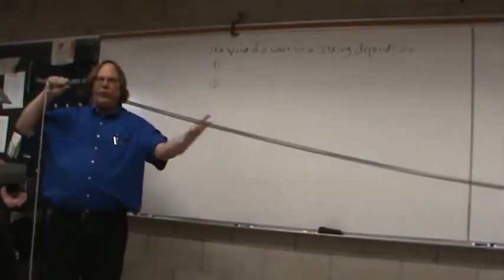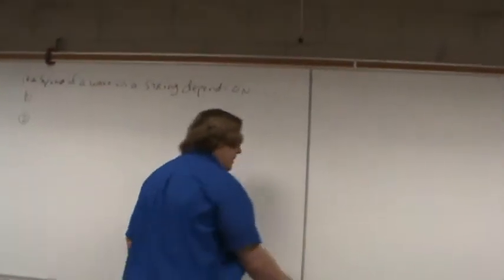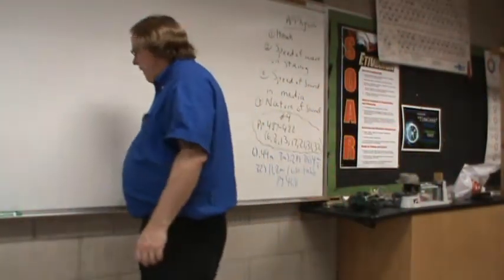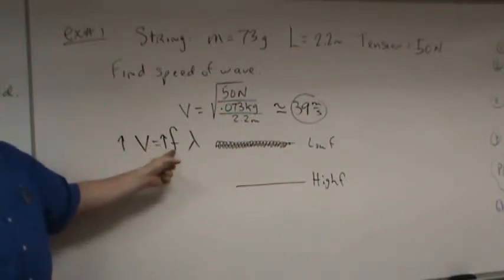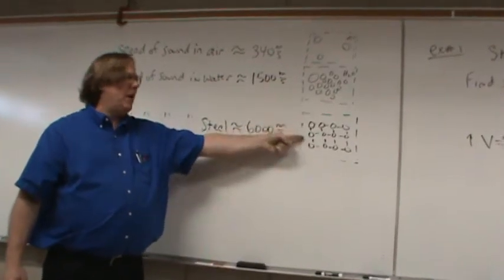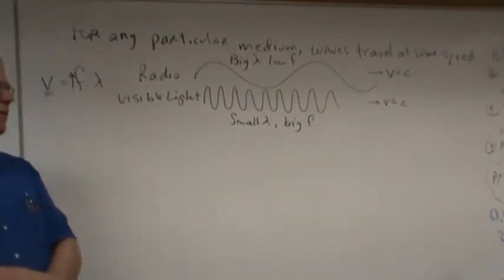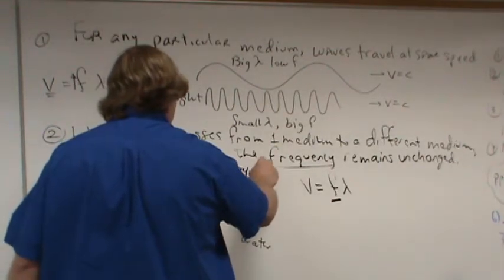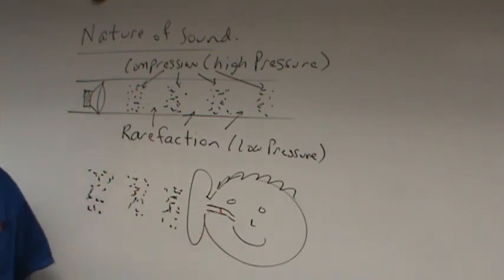AP Physics (1/29/2018)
Speed of wave on string
Speed of sound in media
Nature of sound